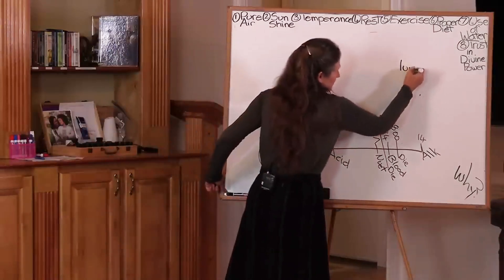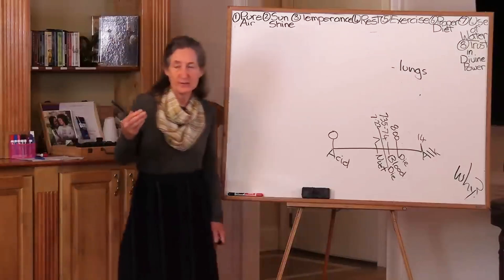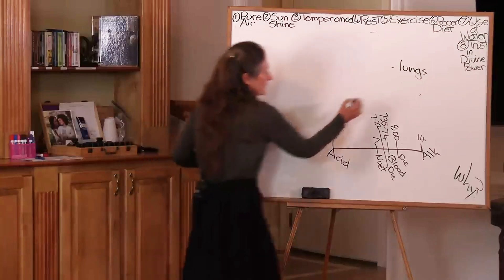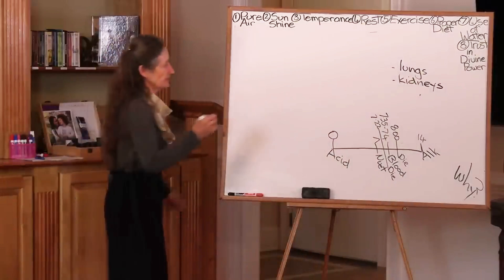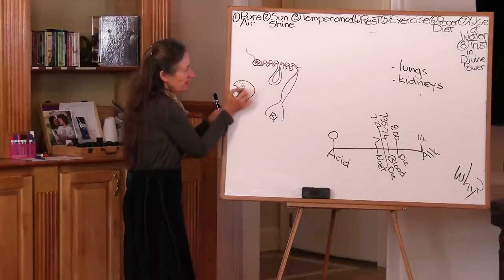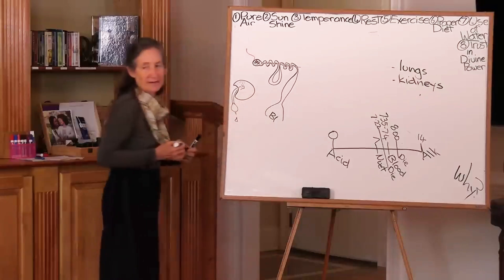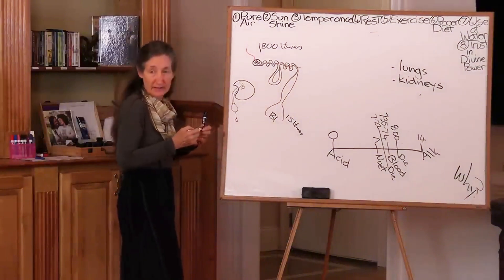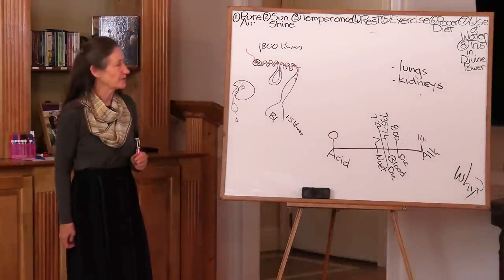Why Blood pH Balance Is Vital for Health | Barbara O’Neill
Ever wonder how your body keeps its blood pH in perfect balance? Barbara O’Neill delves into the remarkable teamwork between the lungs and kidneys, showing how deep breathing and careful filtering maintain harmony. She then shares a story that illustrates how lifestyle choices can influence kidney function, hinting at the powerful benefits of natural health solutions.

Living Springs Retreat is your ultimate destination for achieving holistic wellness and embracing natural health principles. Join us on this transformative journey as we dive deep into the secrets of the body and learn how to nurture it back to a state of optimal well-being. Through our 1-Week Detox Lifestyle Program, Virtual Wellness Programs, and Community Health Education Affordable Program (C.H.E.A.P.), we offer a comprehensive approach to tackle ailments such as heart disease, diabetes, high blood pressure, obesity, and other lifestyle-related illnesses. Explore our Online Shop for a curated selection of herbal preparations, health products, and resources to support your wellness goals. Together, let's unlock the power of nature and embark on a path to vibrant health.

*Healthy Recipes*
Wholesome Plant-Based Yummy Food

Food, Herbs, Oils, Personal Care, Supplements & more!